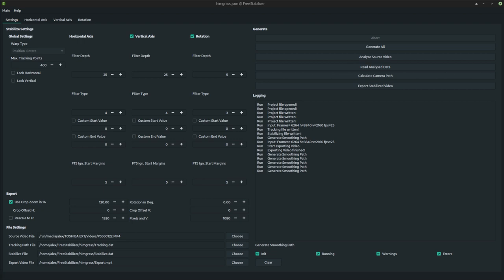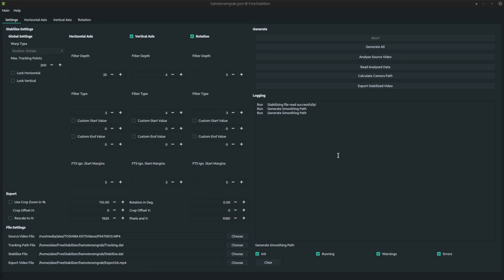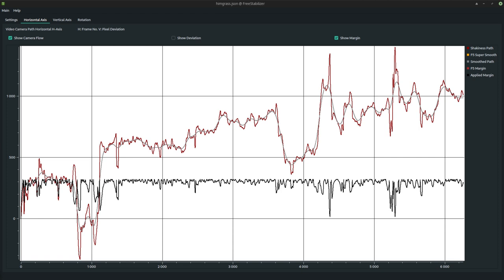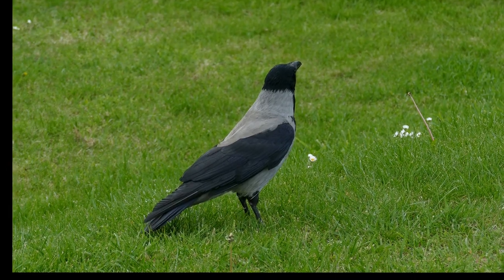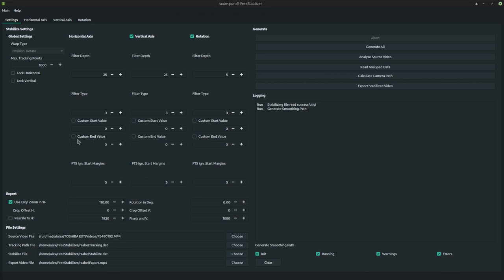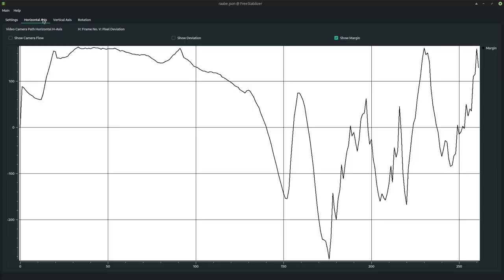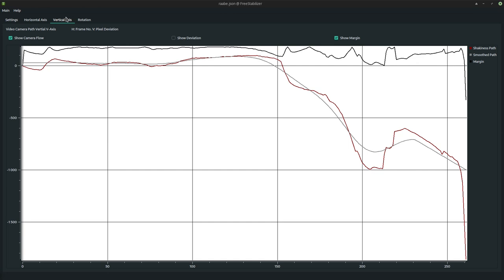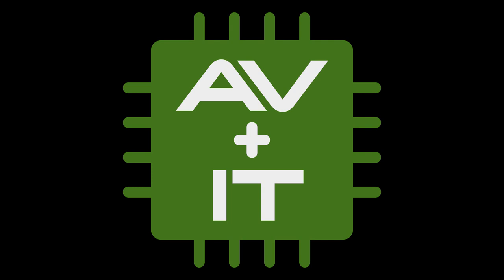FreeStabilizer V0.1 Introduction and Quickstart Guide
The Windows Version does not require any installation and never calls the internet.

This tool is in an early stage with limited functionality but what it can do it can do it in high quality if you manage to find the optimal settings.
Especially for users of open source video cutting tools like KDEnLive, Shotcut or OpenShot it will increase the quality of your videos!

00:00 Smoothing result of a normal shaky video
00:37 FreeStabilizer Introduction
01:08 Quickstart Guide
02:34 Smoothing result of a very shaky video
02:51 Quickstart fix black borders
05:31 Result of fix black borders

This video uses an artificial AI voice for a better understanding. My native language is german.